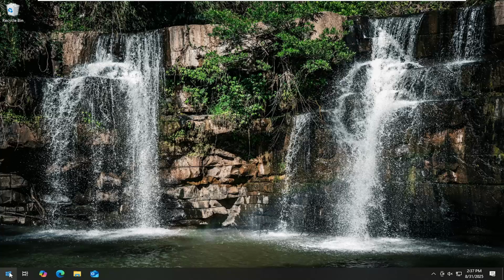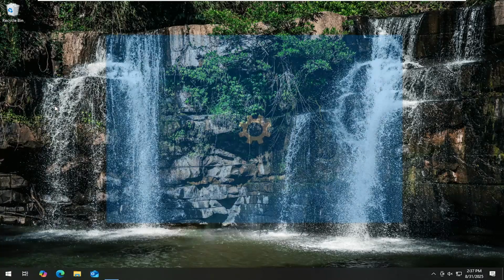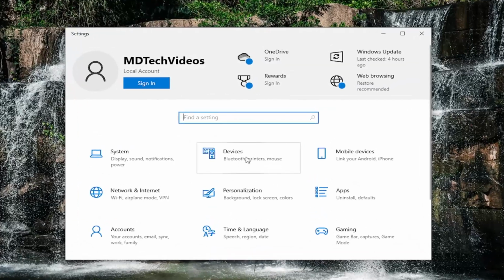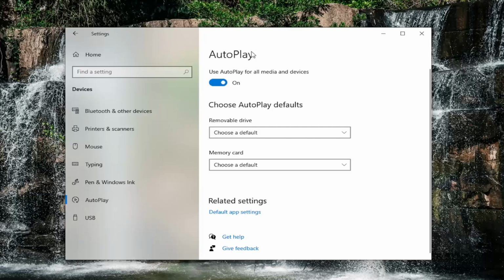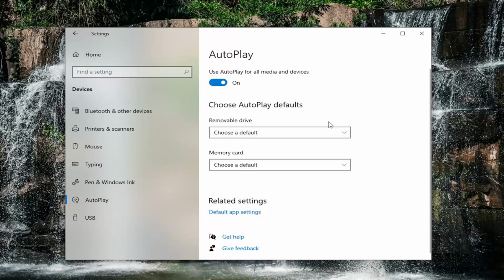How to Fix AutoPlay Not Working on Windows 10 [Guide]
AutoPlay not working on Windows 10 can be a frustrating issue for users who rely on automatic media and device handling. This tutorial provides an easy-to-understand guide on resolving AutoPlay problems so your computer can detect and respond properly when devices are connected. The video is designed to help improve your Windows 10 experience by ensuring that AutoPlay settings function smoothly without unnecessary delays. Whether you are using USB drives, external hard drives, or media devices, this guide offers practical solutions to restore normal performance.

Issues addressed in this tutorial:
Fix AutoPlay not working Windows 10
Windows 10 AutoPlay troubleshooting
AutoPlay settings not showing Windows 10
How to fix USB AutoPlay Windows 10
CD DVD AutoPlay not working Windows 10
AutoPlay options missing Windows 10
Enable AutoPlay Windows 10
Windows 10 AutoPlay repair guide
External drive AutoPlay not working Windows 10
Solve AutoPlay problems Windows 10